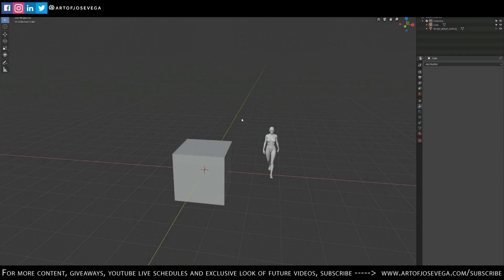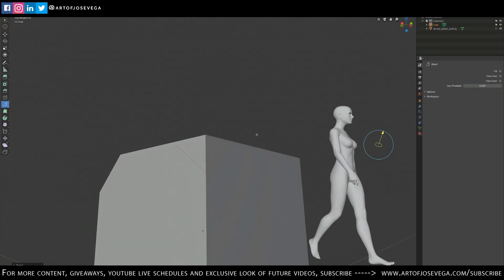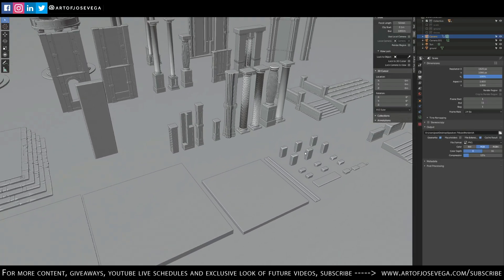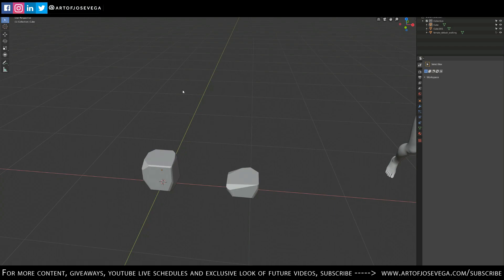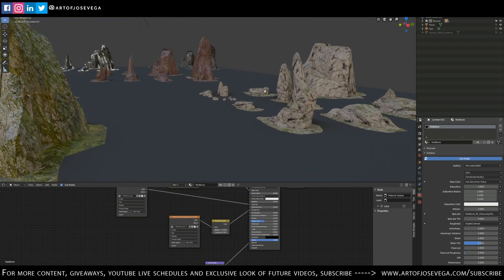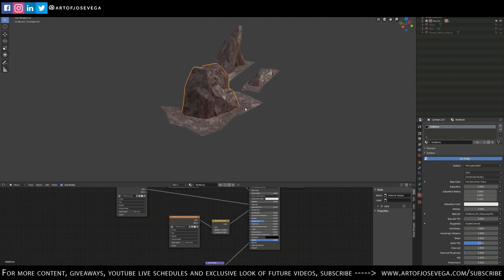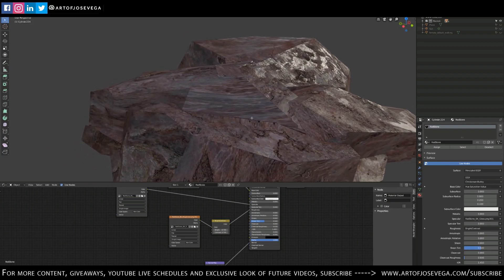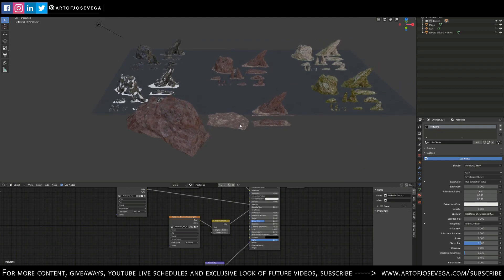Episode45 - Top 3 Blender 2.8 Tools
Episode 45 - Top 3 Blender 2.8 Tools

Hey guys,  In this episode I will walk you through my top tools I use in the new Blender 2.8 I use many tools but I wanted to start with these 3. I hope it helps.

I will be checking these constantly so do not hesitate to ask questions or comment! :)